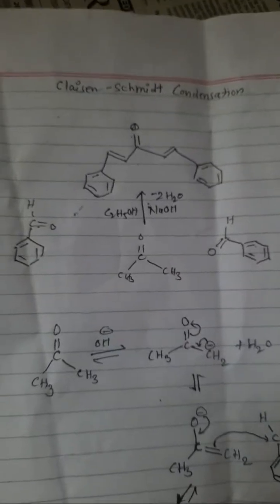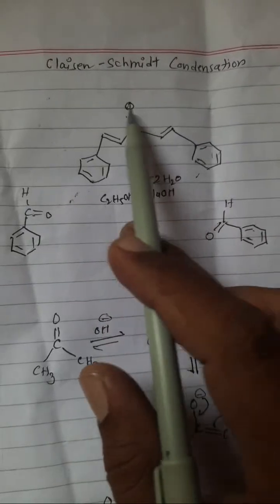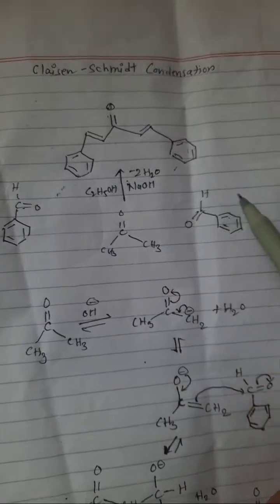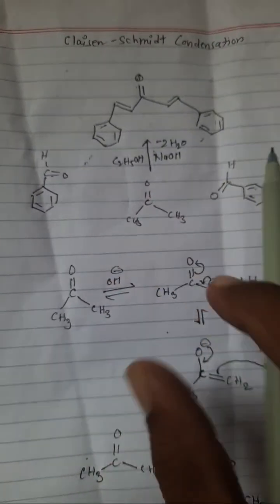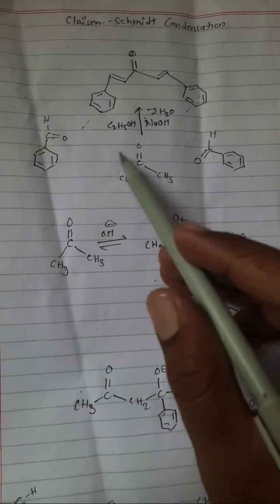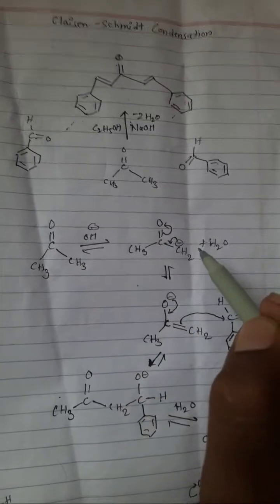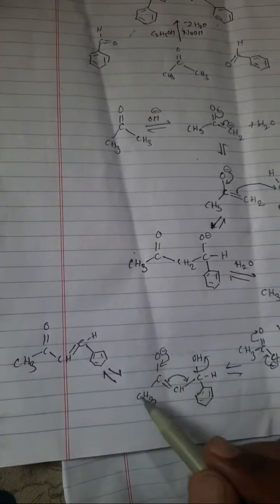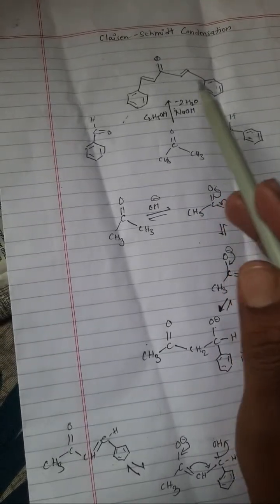Claisen Schmidt Condensation